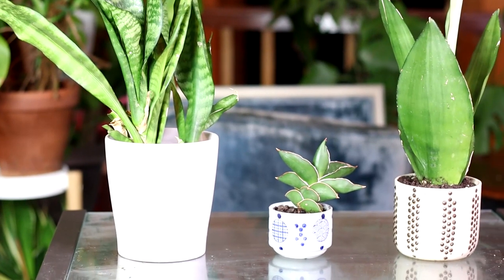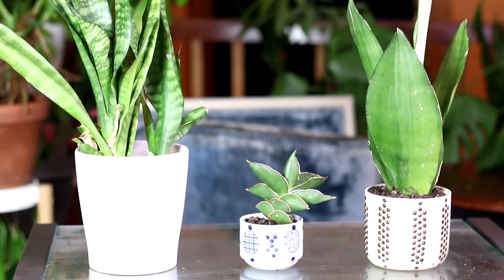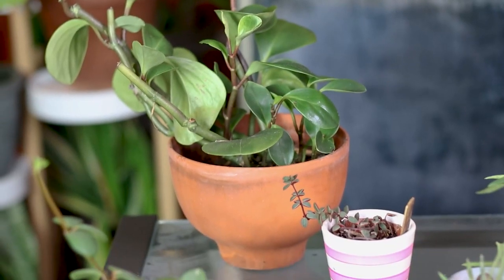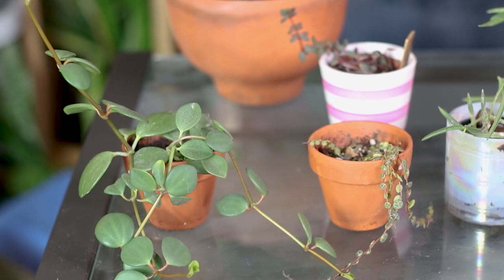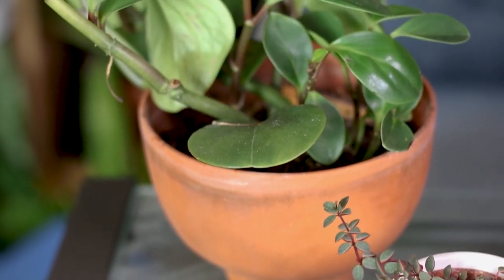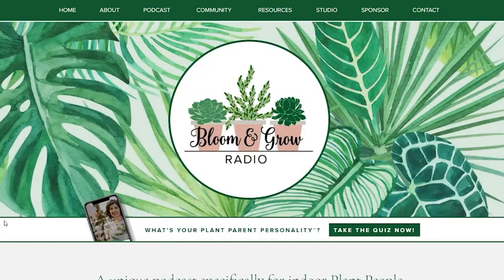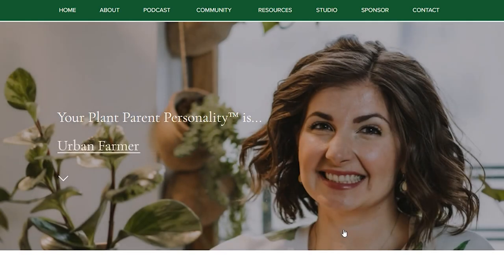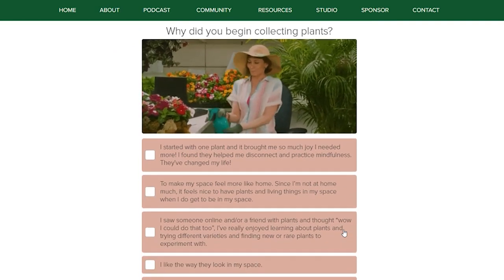How to Pick the Right Houseplant for Your Lifestyle// Best Beginner Houseplants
Stop picking the wrong plants for your lifestyle. I don't believe there is a blanket "right starter plant" - I think that there are right plants for different types of Plant Parent Personalities! Today I break down my 5 Plant Parent Personalities and show you my top favorite plant for each one and some guidelines for each type. Find out YOUR personality by taking the free quiz and unlock your plant parent potential :) I made the quiz to help us all keepblooming and keepgrowing